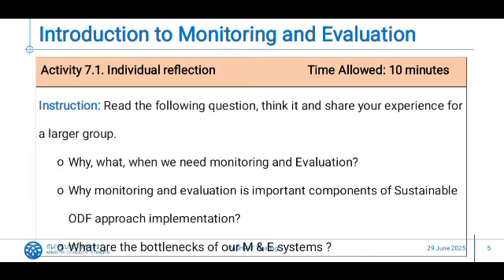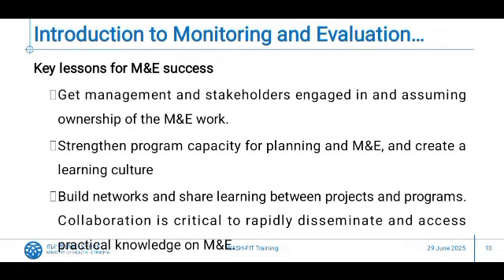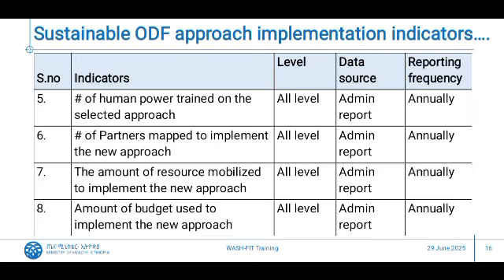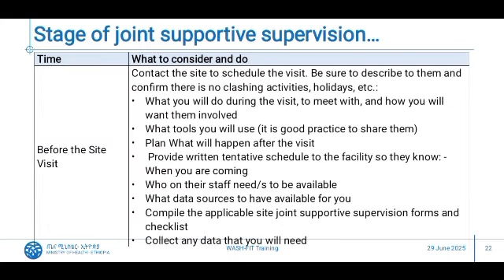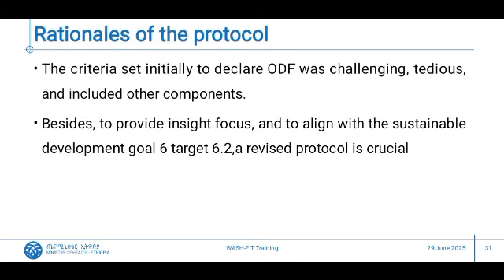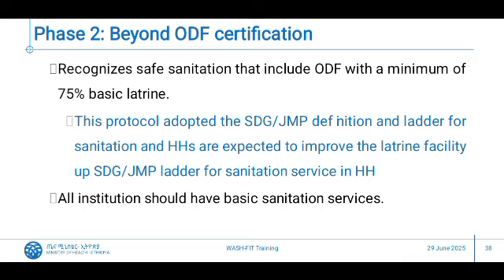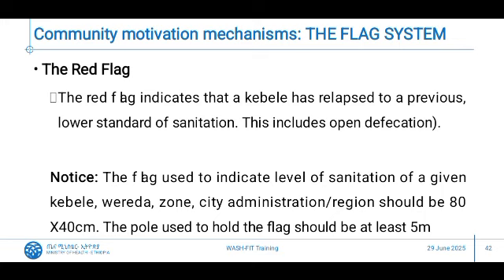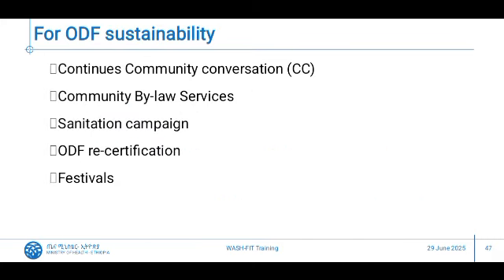TSEDU Chapter Seven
Lafa Itoophiyaa fi Itoophiyaanoota Faltii ykn Udaan Irraa Qulqulloofte Argamsiisuu or ODF